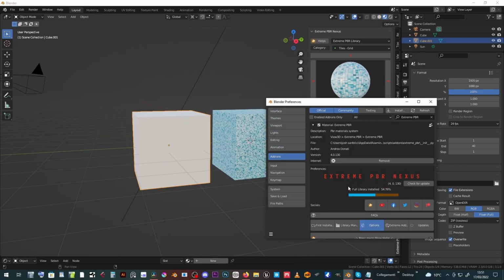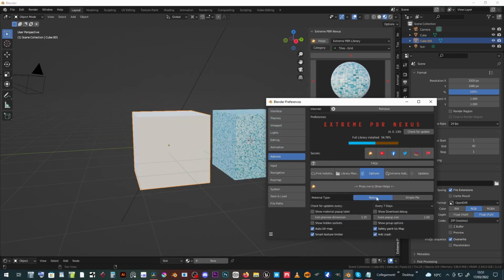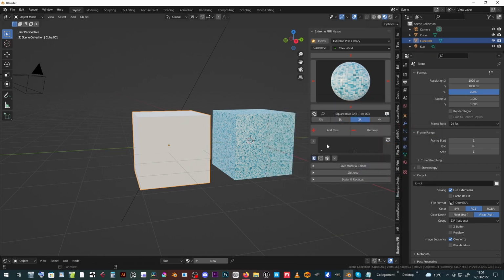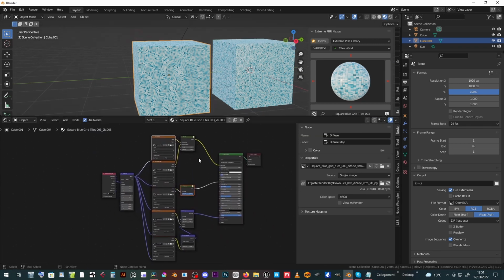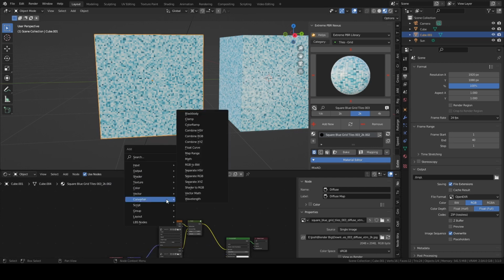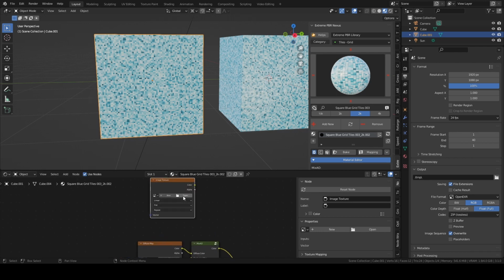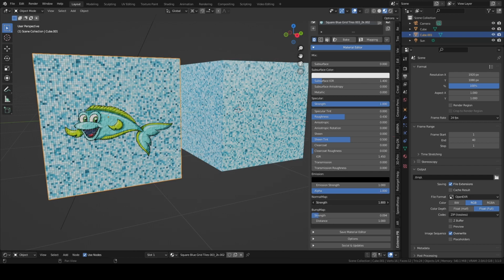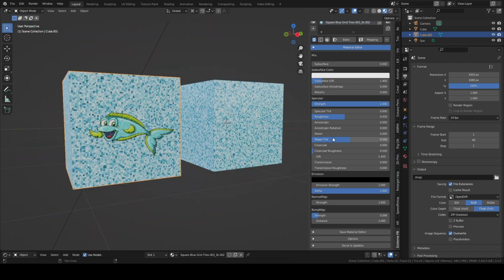16 extremepbr Nexus - Simple or Nexus Material Node Tree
From version 4.0.130 it is now possible to choose which version of nodes to use for the creation of Materials.
Attention, using "Simple PBR" it will not be possible to Paint or add Fx Layers for the moment. This was done because many users preferred to use a simple Node Tree, so that they could easily modify the material of their choice. I have chosen to be able to give this possibility in order to improve Extreme PBR to the needs of all users.